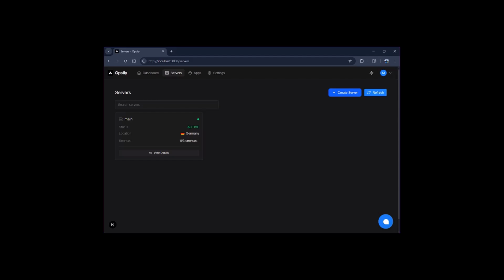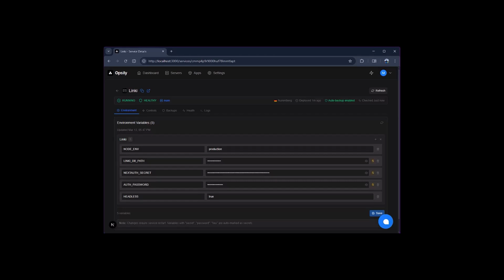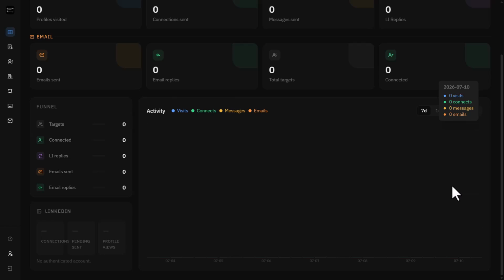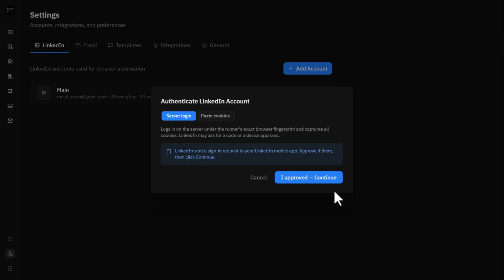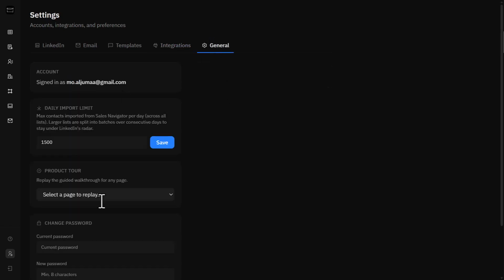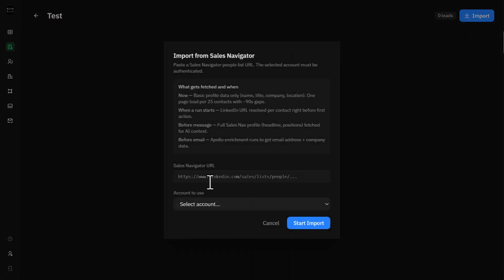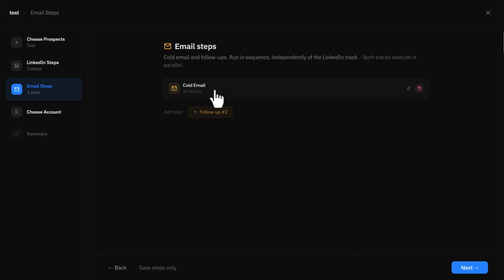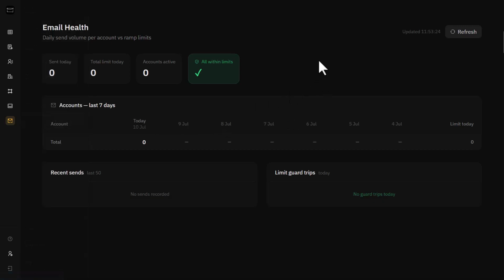Self-Host Your Own LinkedIn Outreach Tool in Under a Minute — Linki + Opsily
Linki is a free, open-source AI SDR for B2B outreach — LinkedIn automation, cold email, and lead enrichment in one tool. Self-host it on your laptop or any server so your leads, messages, and LinkedIn session never leave your machine.

In this video I walk through:
- Installing Linki on Opsily in under 1 minute (no terminal needed)
- Connecting LinkedIn with the new server-side authentication method
- Setting up email accounts (Gmail, Outlook, custom SMTP) with sending ramp-up
- Importing large lead lists from Sales Navigator without getting flagged
- Building a multichannel campaign (LinkedIn + email in one sequence)
- Managing everything from the unified inbox and Email Health dashboard

What's new in this release:
- Server-side LinkedIn authentication — stronger, more stable login and session handling
- Smart list import: large lists (5,000+) now auto-split across days to respect your daily limits
- More human-like scraping behavior to drastically cut ban risk
- Email sending ramp-up for better deliverability
- Multi-email routing — spread sends across multiple inboxes automatically
- Apollo.io integration for enrichment
- Email Health dashboard to monitor account performance
- Templates and per-step message customization
- AI-generated messages available on the paid tier

⚠️ Note: Linki requires LinkedIn Sales Navigator for lead list importing.